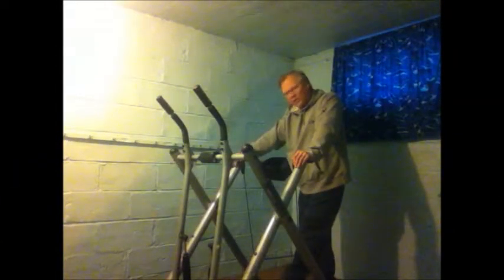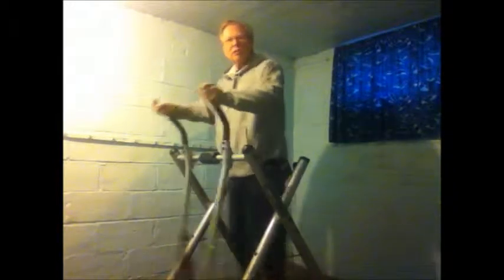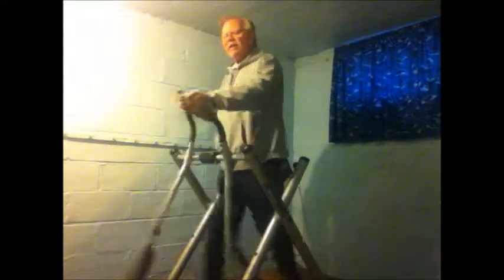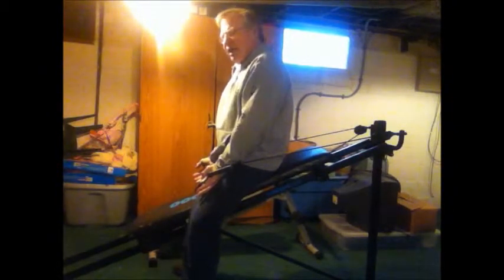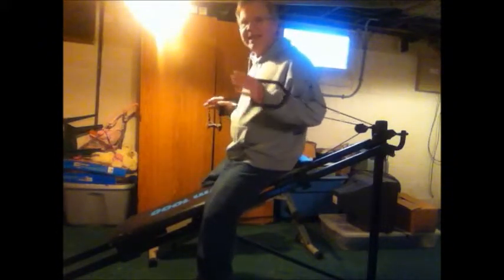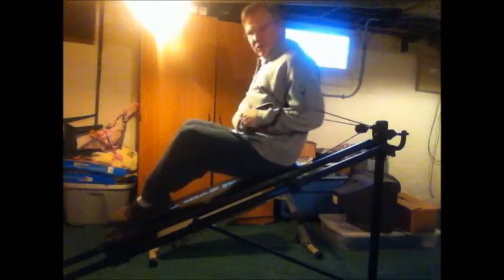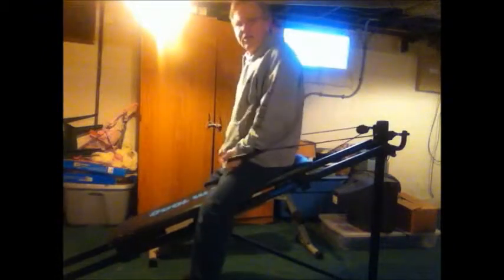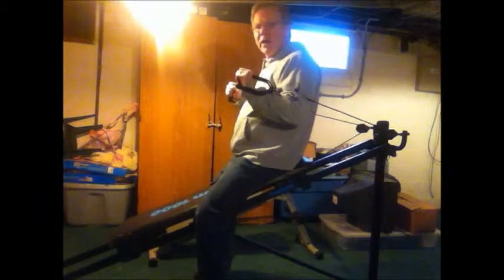GazelleandTotalGym chest and back day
A little about the Gazelle and how to do Chest Presses and Long Rows on the Total Gym.